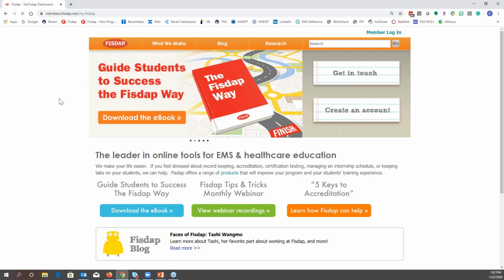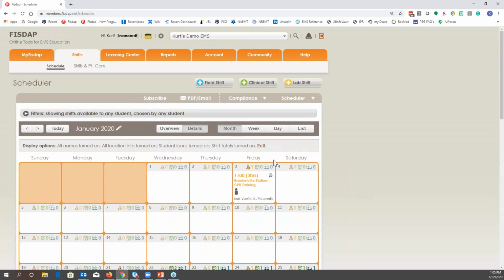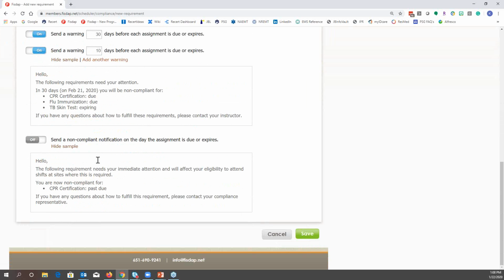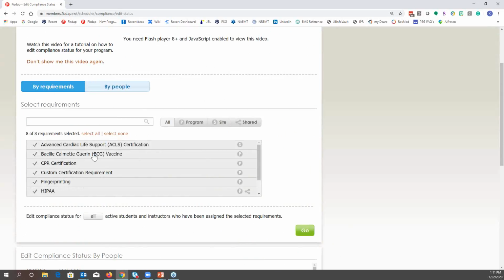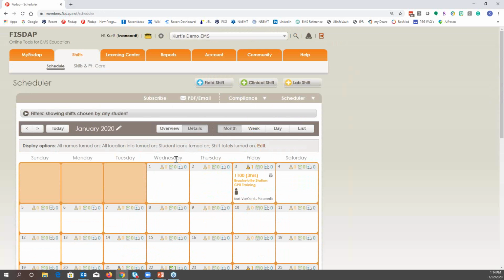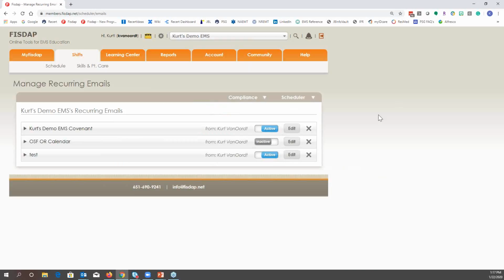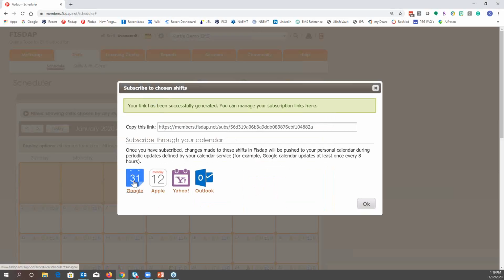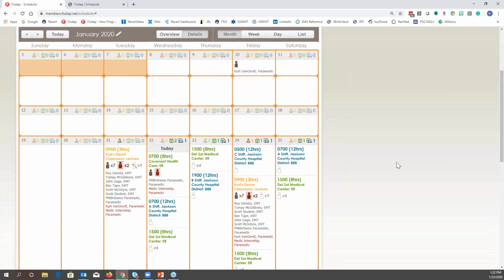Fisdap Tips & Tricks: 1/22/2020 – Fisdap Scheduler and Compliance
In this Fisdap Tips & Tricks, we cover:

-Emailing or printing a schedule
-Setting and tracking compliance